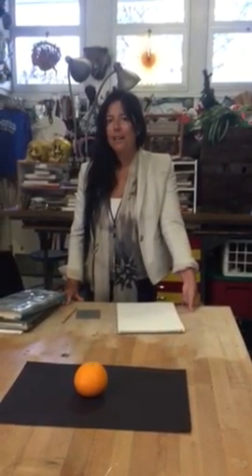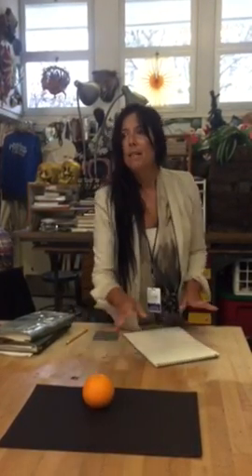Lesson 1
Drawing from observation.